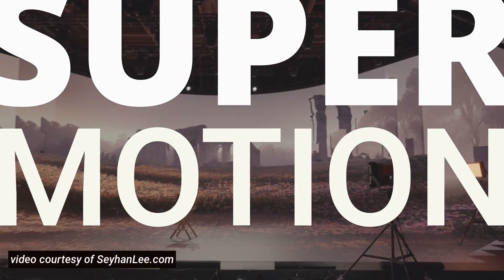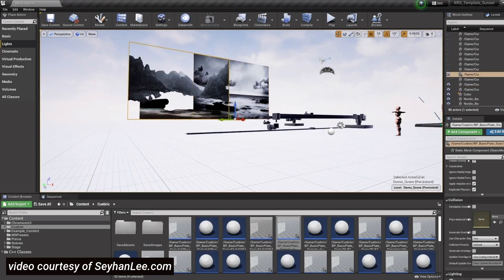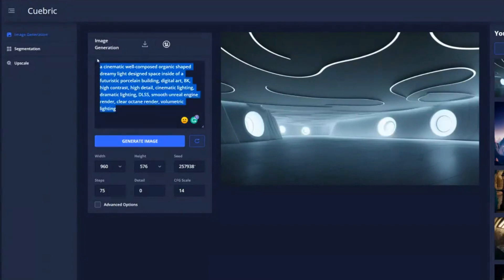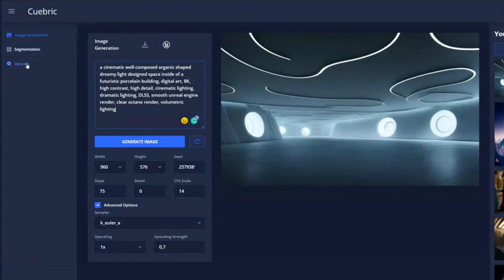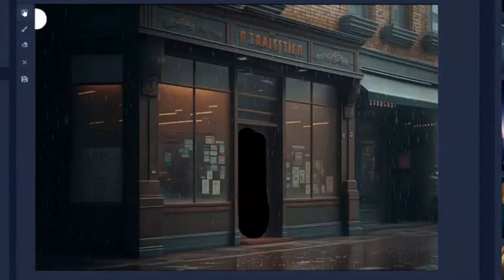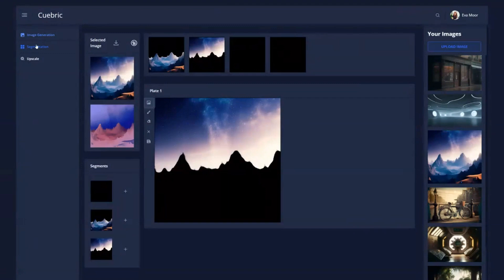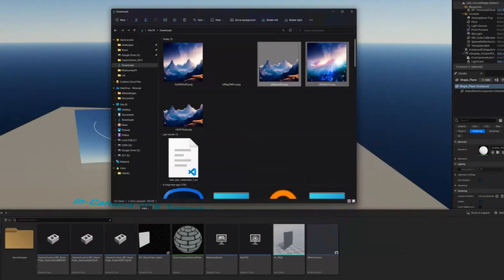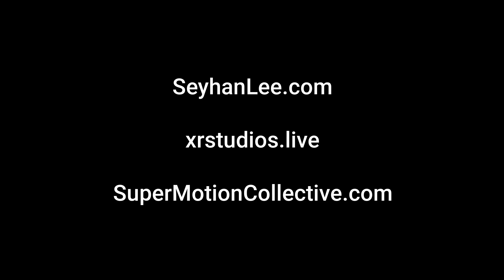AI image generation comes to Virtual Production - a demo of Cuebric + Unreal Engine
Unleash the power of generative AI with the all-in-one tool for volume stages, concept artists, and production houses. With Cuebric, you can quickly create stunning images for virtual production, pre-visualization, and mock-ups.

Super Motion was fortunate to get a demo of this amazing new tool for virtual production and previz.

Listen to the podcast episode where we talk to the creators + Aron Altmark from XR Studios

00:00 CUEBRIC DEMO
03:29 UPLOAD IMAGES
03:47 INPAINTING
04:59 UPSCALING
05:23 SEGMENTING IMAGES INTO PLATES
06:16 BRINGING PLATES INTO UNREAL
07:11 ADDITIONAL SETTINGS